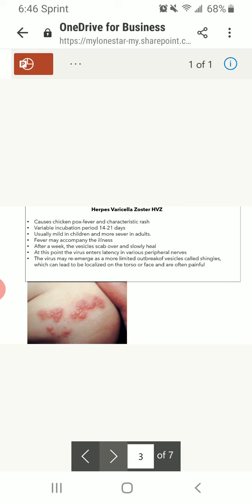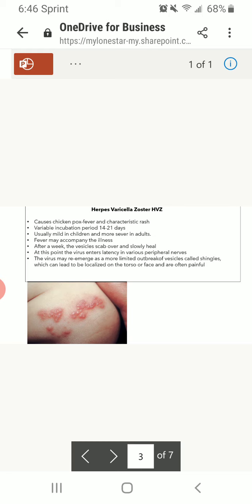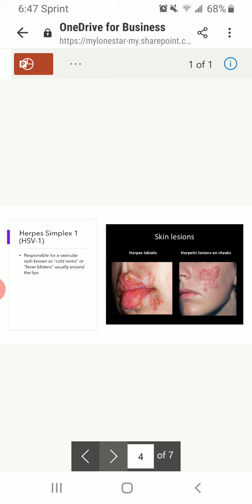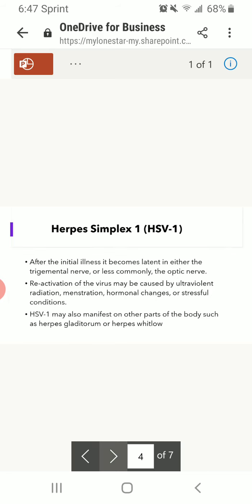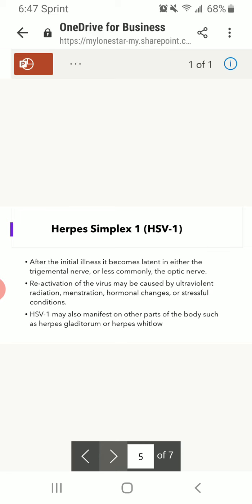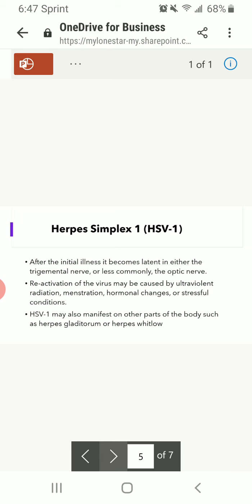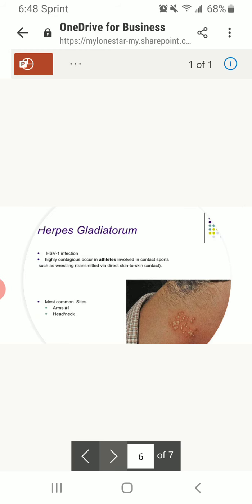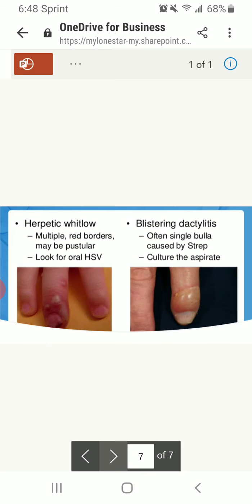Latency: effects on skin infections